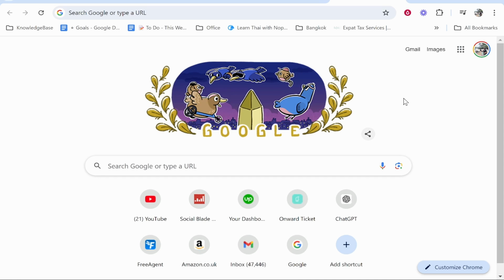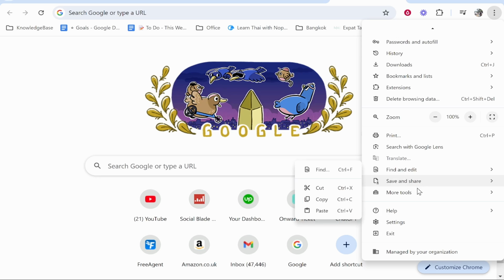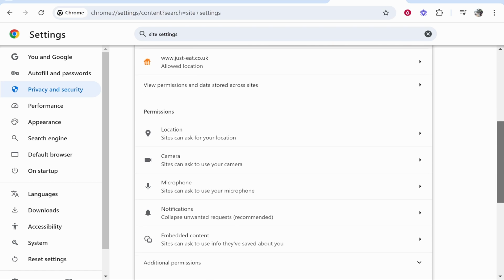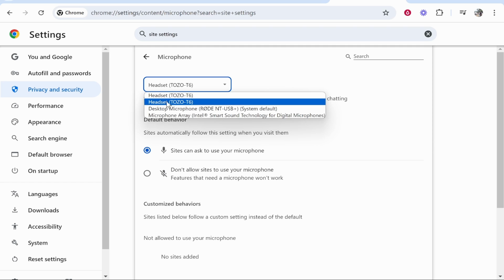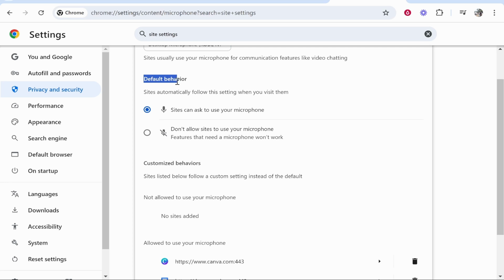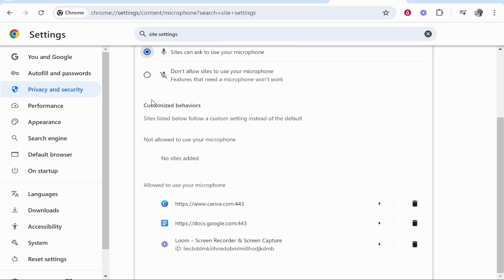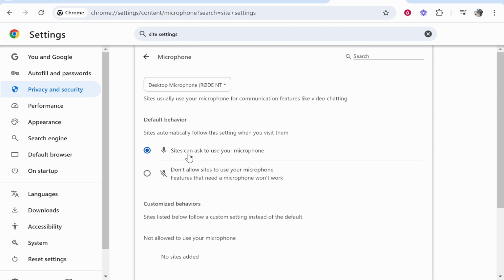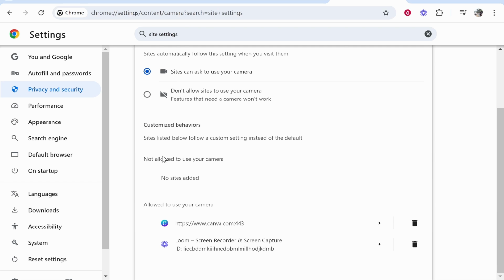How To Allow Sites To Use Microphone in Google Chrome (Step By Step)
In this video, I show you how to Allow Sites to use microphone in Google Chrome. Did this video help? Thanks!